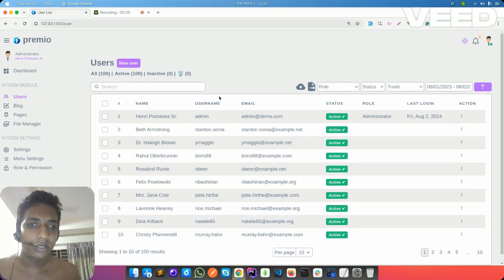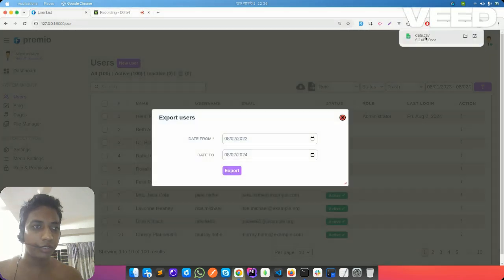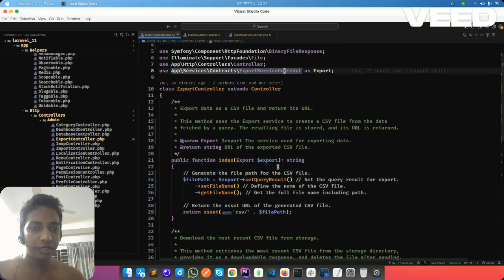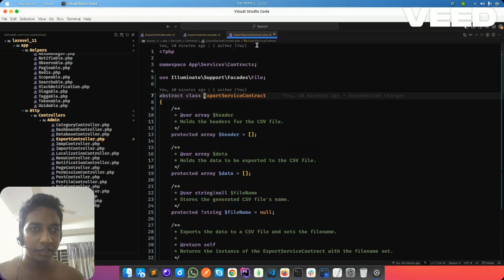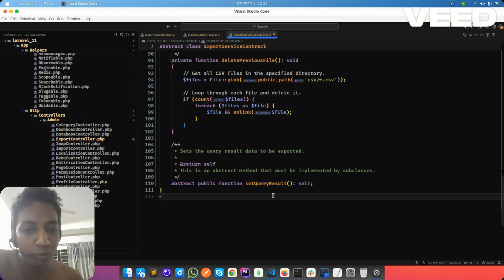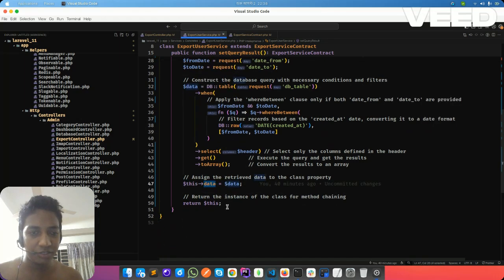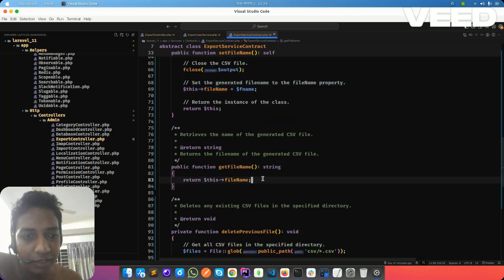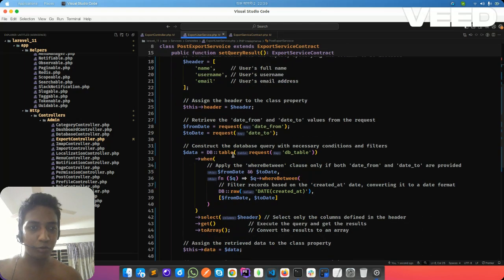Writing clean PHP - a must for serious devs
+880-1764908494